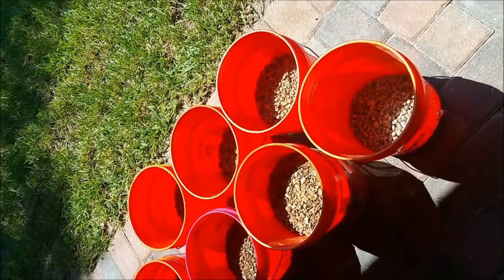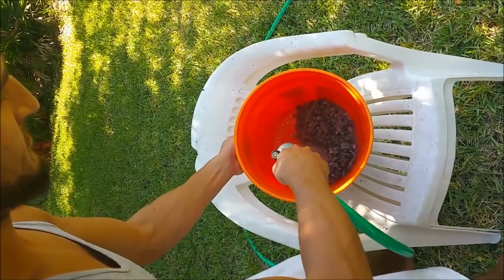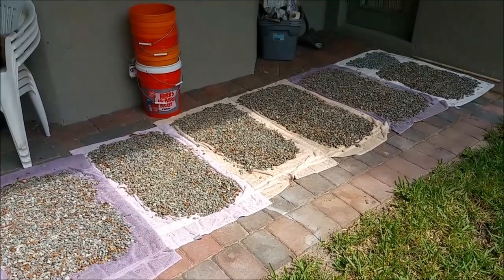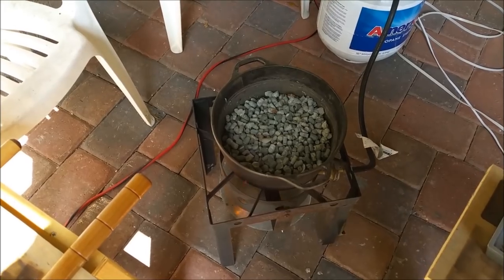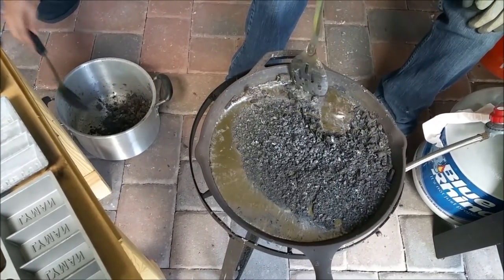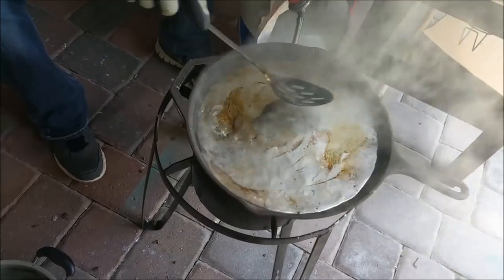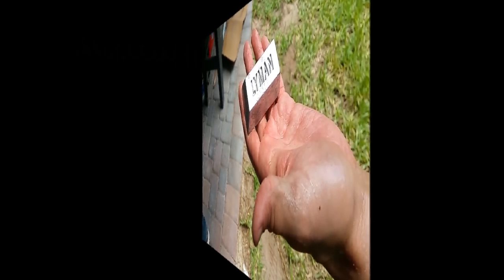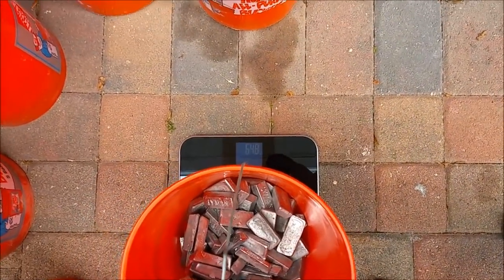Cleaning and Melting Reclaimed "Range Lead" into Ingots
During our last trip to the Range, we brought back 555 LBS of Reclaimed Range Lead.  We use homemade sifters to separate the bullets from the dirt and most of the debris.  After an initial clean up by washing all the reclaimed lead and setting it out to dry for a week, we melted it all down into some of the cleanest and best looking ingots we have produced yet.  We ended up with 351 LBS in cast ingots, so there was a 204 LB loss with all the jackets and debris – which was about 50 LBS more than I thought we would end up losing, but it was still our best cleanup yet.  As I mention in the Disclaimers at the front and again at the end of this video --- We did not do this video with the intention of it being any type of Instruction or Guideline on how to reclaim and melt Range Lead.  This is an inherently dangerous process, and one where you can easily become injured – or worse!  Even the process of reclaiming the lead can be hazardous, just from the dust.  Do not use this video as an instructional tool – it was produced for informational and entertainment purposes only!